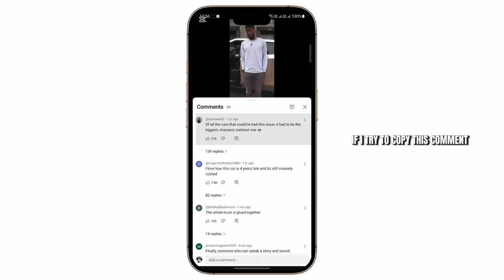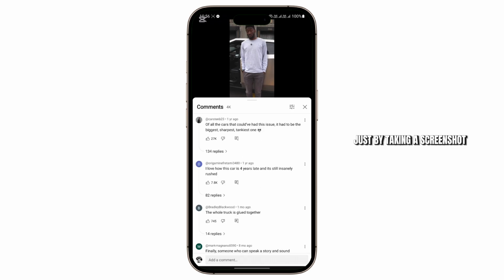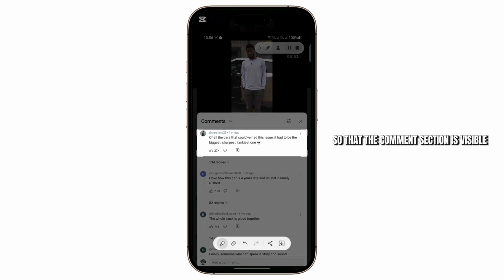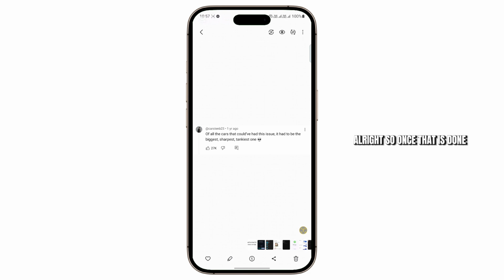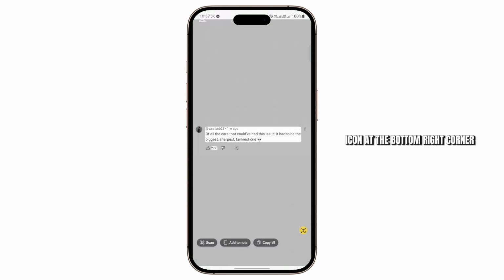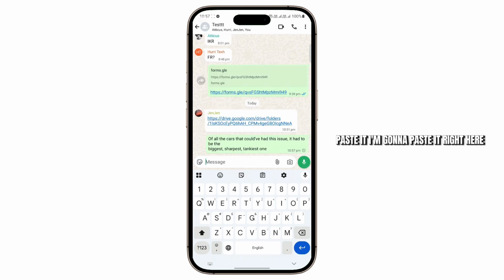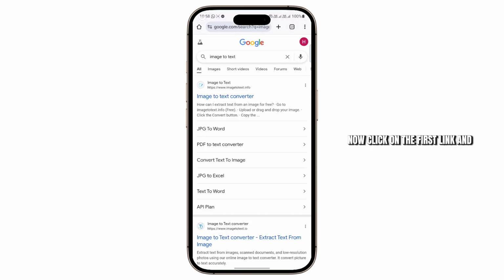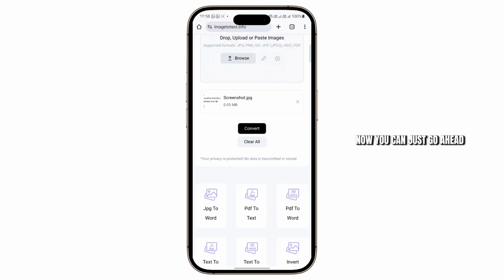How To Copy Comments on YouTube Mobile (Step By Step)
Want to copy a comment from YouTube on your phone but don’t see the option? 📱🤔 This quick and easy 2025 tutorial shows you how to copy YouTube comments on mobile — step by step, with no third-party apps needed!

What You’ll Learn in This Video:
✅ How to copy comments on the YouTube mobile app (iPhone & Android)
✅ The easiest workaround to select and copy any comment
✅ Tips for copying replies and pinned comments
✅ Why YouTube doesn’t allow native copying — and what to do instead

Whether you want to save a funny comment, quote something, or share it with a friend, this guide will help you do it in seconds!

📌 Chapters:
⏱ 0:00 - Introduction
⏱ 0:10 - Can You Copy Comments on YouTube Mobile?